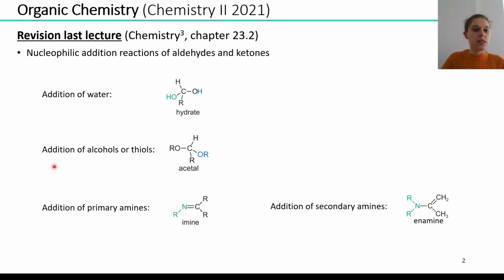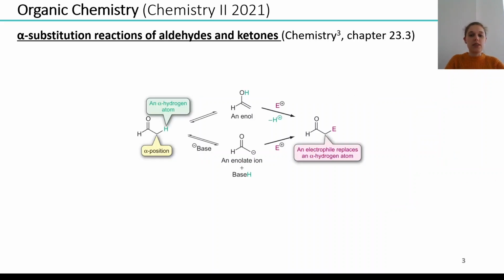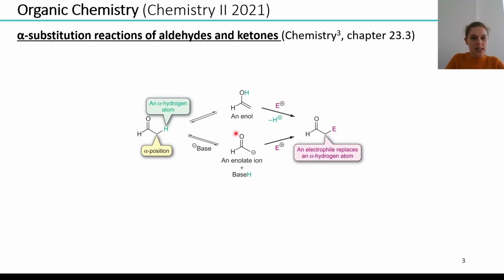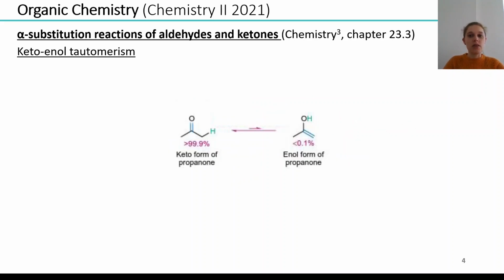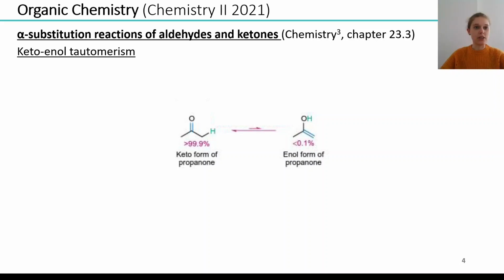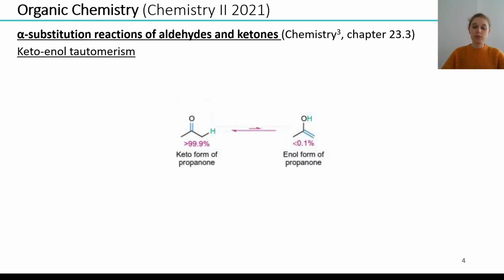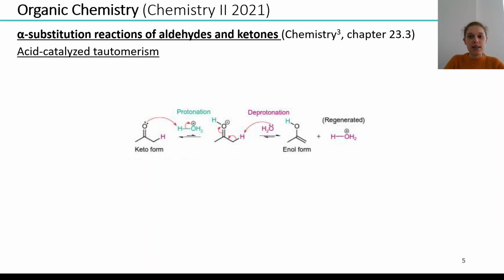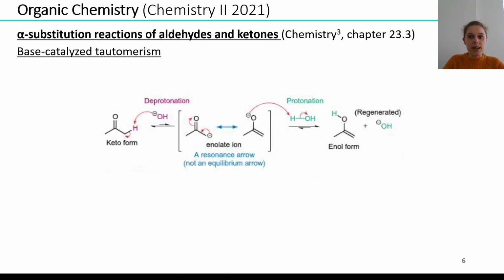OC 10 Aldehydes and ketones: 1 Keto-enol tautomerism